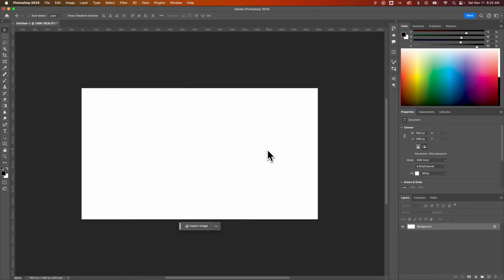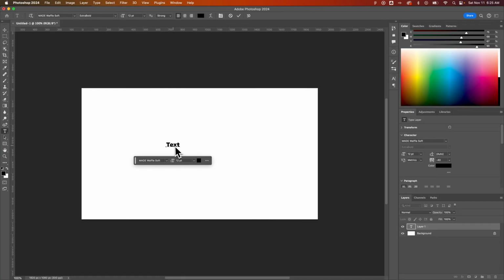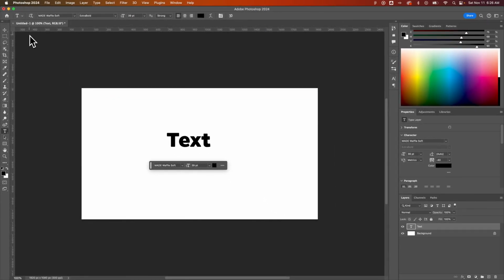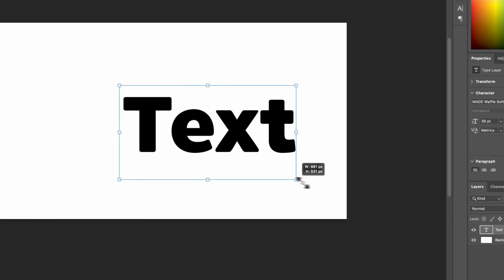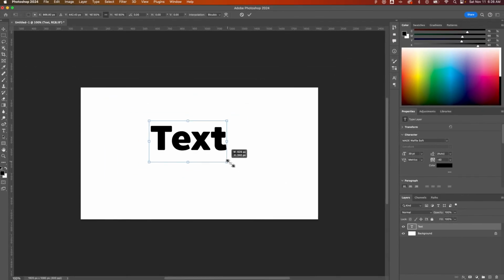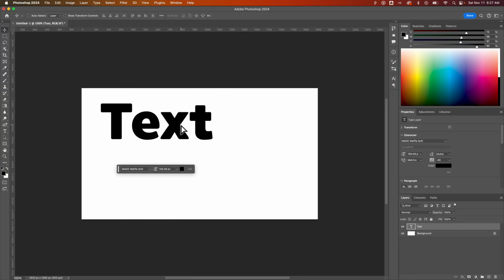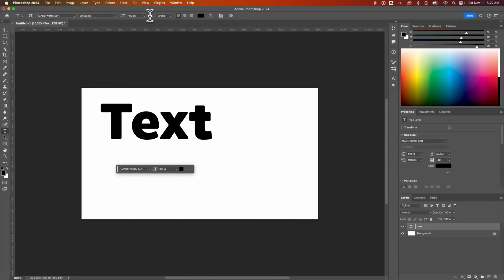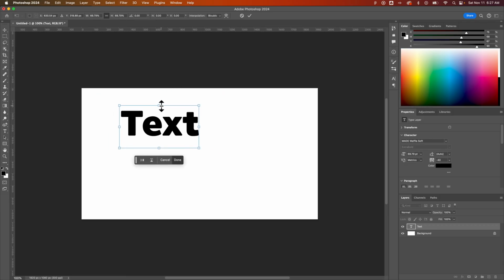How to Resize Text in Photoshop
In this Photoshop tutorial, learn how to resize text in Photoshop. It's easy to scale text in Photoshop with the Free Transform tool.